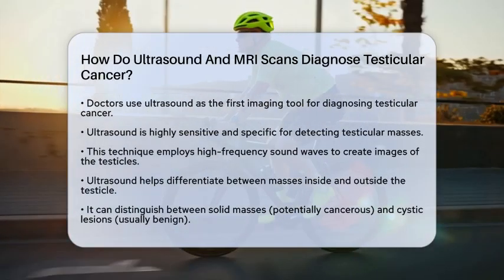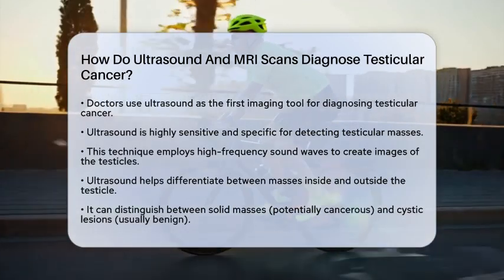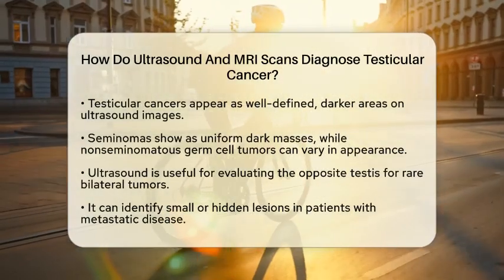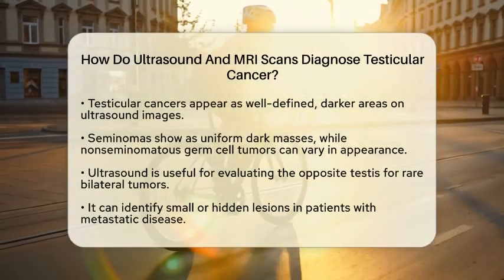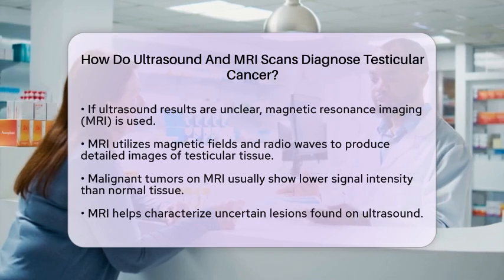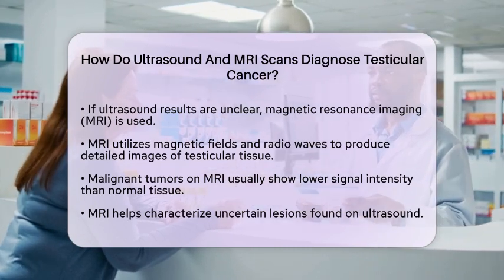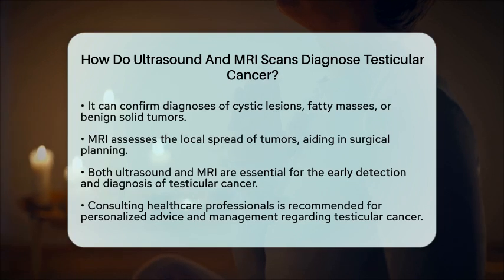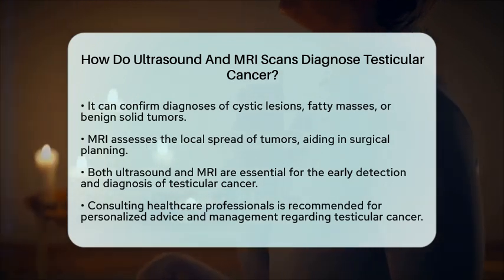How Do Ultrasound And MRI Scans Diagnose Testicular Cancer? - Reproductive Cancer Relief Guide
How Do Ultrasound And MRI Scans Diagnose Testicular Cancer? In this informative video, we will discuss the important roles that ultrasound and magnetic resonance imaging (MRI) play in diagnosing testicular cancer. Understanding how these imaging techniques work is essential for anyone looking to grasp the diagnostic process for this type of cancer. We will cover how ultrasound serves as the first line of imaging, utilizing high-frequency sound waves to create images that help distinguish between different types of testicular masses. You will learn about the characteristics of testicular tumors as seen through ultrasound and how this technique can also evaluate the opposite testis for potential issues.

Moreover, we will explain the role of MRI when ultrasound results are ambiguous. MRI provides detailed images of testicular tissue, which can help confirm diagnoses and assess tumor spread. This information is vital for treatment planning, especially in cases where surgery is being considered.

If you have questions or concerns about testicular cancer, remember that consulting with healthcare professionals is the best way to receive personalized advice and management.